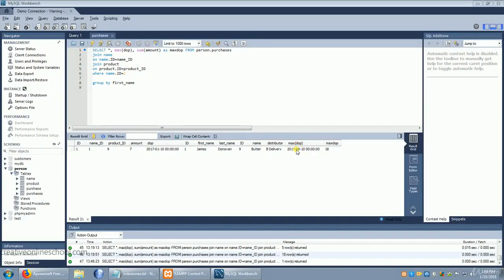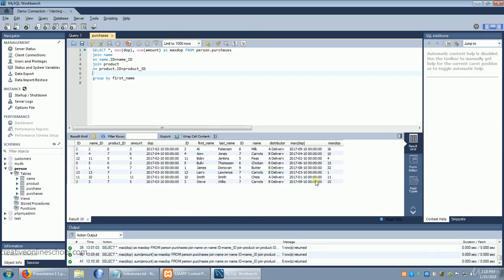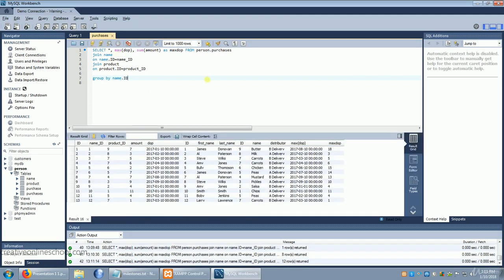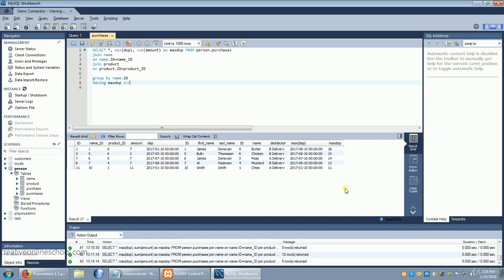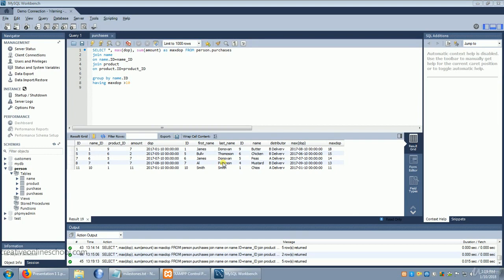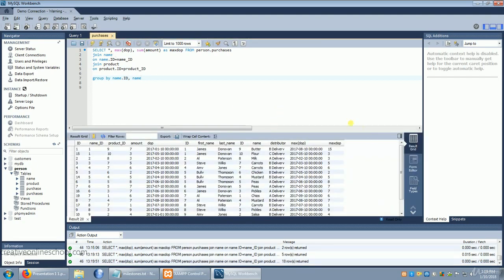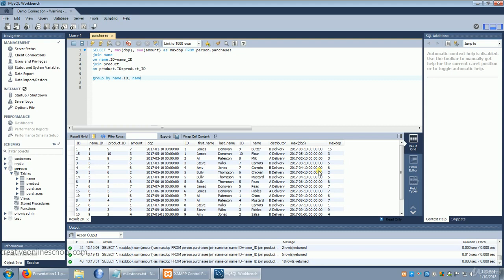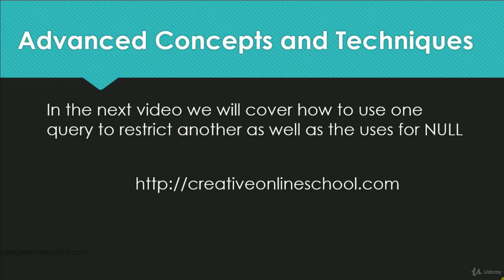Working with Group By Part 2| Advance MYSQL